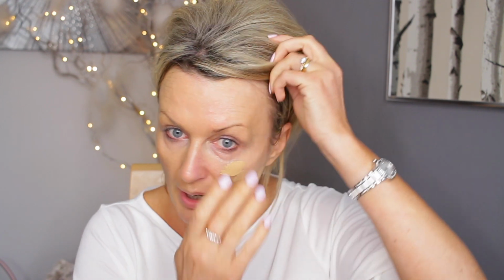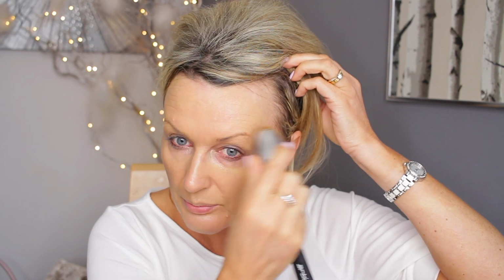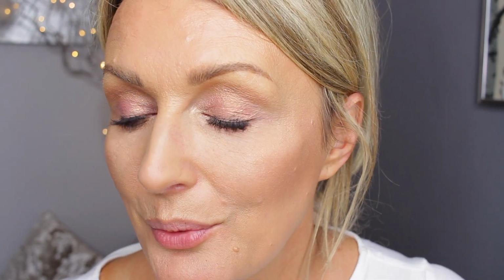TOO FACED PEACH PERFECT FOUNDATION - GOLDEN BEIGE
Too Faced peach perfect foundation first impressions with check-in. This video was recorded a while ago, I just forgot about it lol.

Glowgasm (LightGasm)-I have sent it back

Nails-Semilac hybrid "Neon pink"

SUITE 637
24-28 ST LEONARDS ROAD
WINDSOR
BERKSHIRE
SL4 3BB
ENGLAND